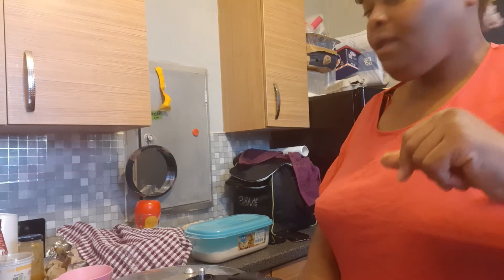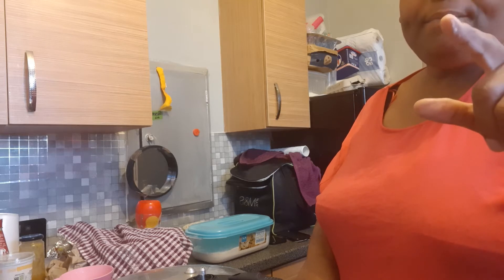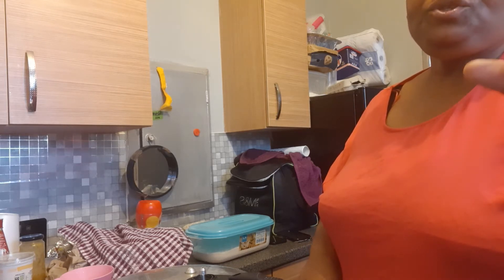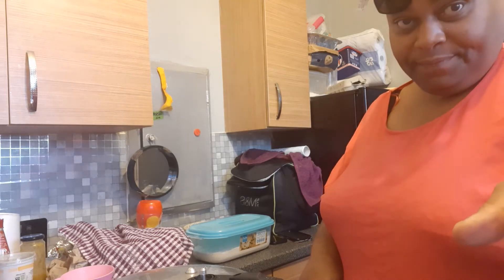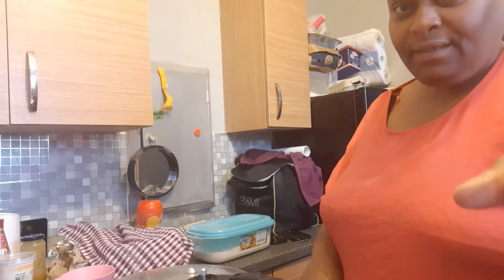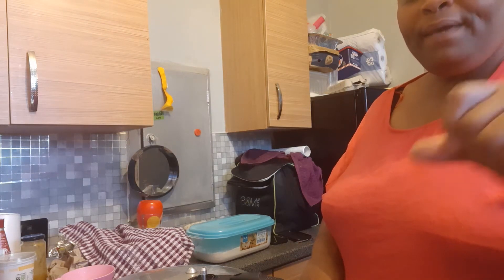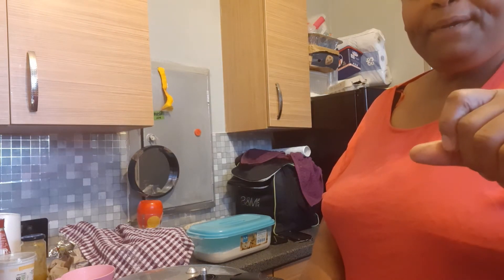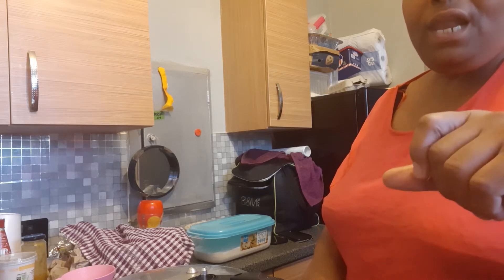part2 Italsoup vegsoup with pumpkinsoup mix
Vegsoup#Italsoup#pumpkinmixsoup#Pumpkinvegitalsoup